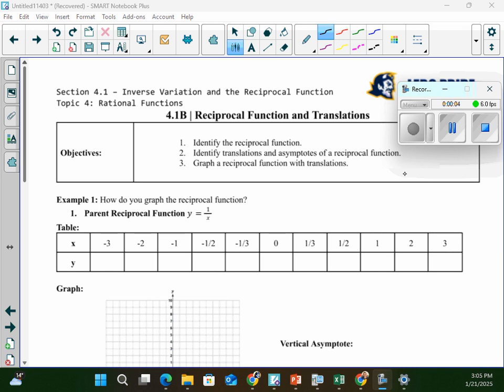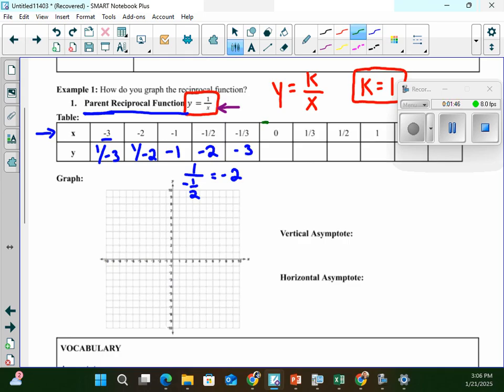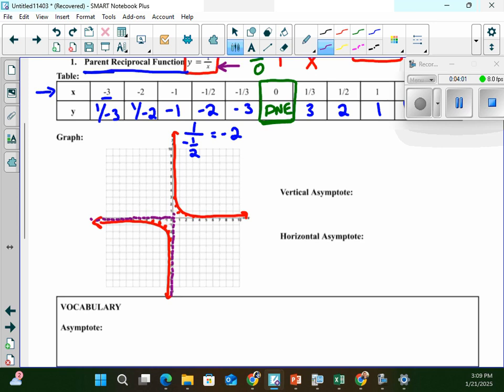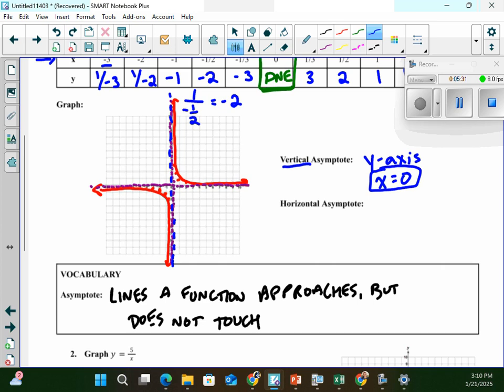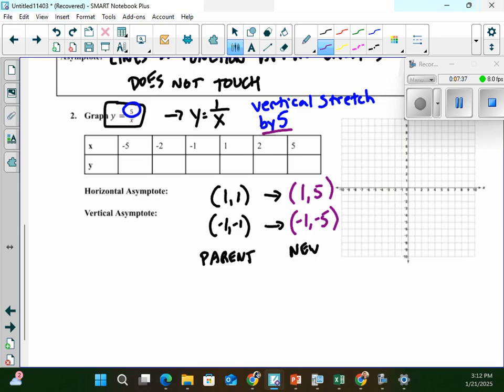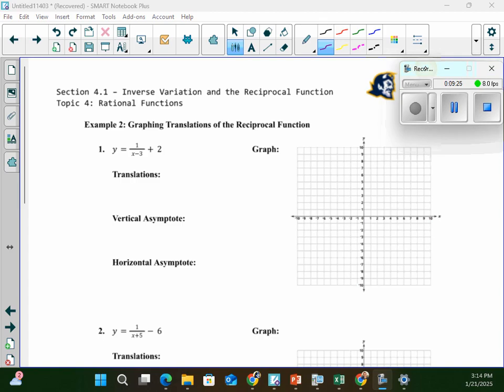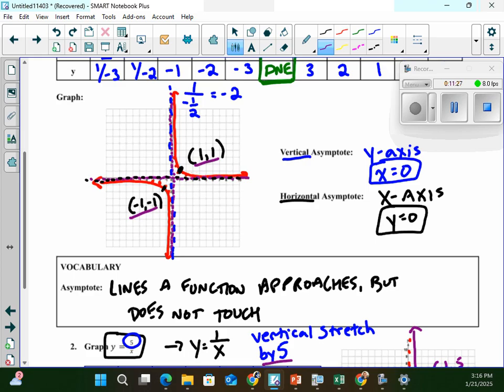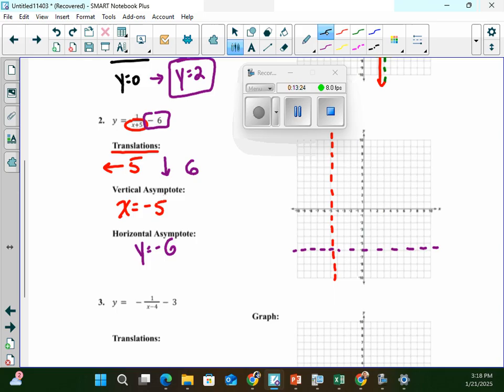A2 4 1B 1